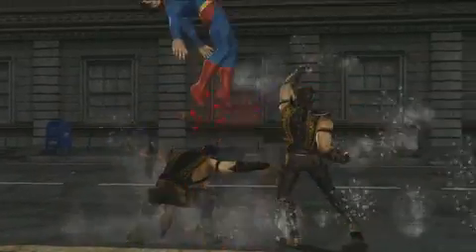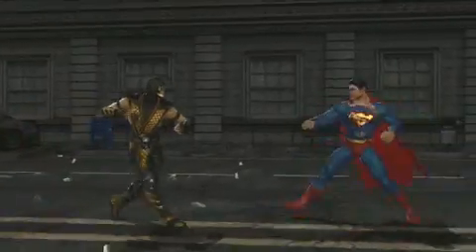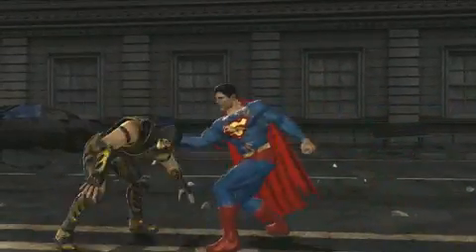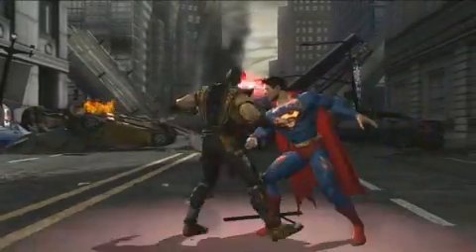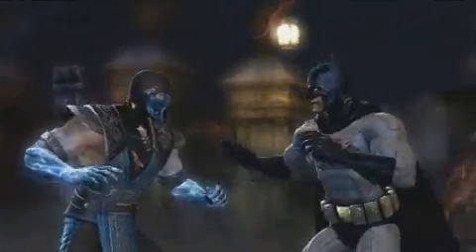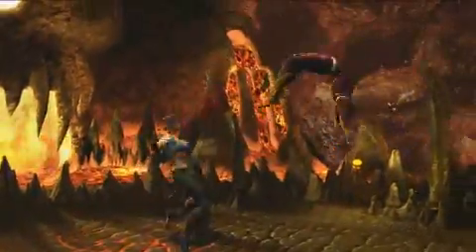gameplay dc vs mortal kombat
a demo on the characters abilities